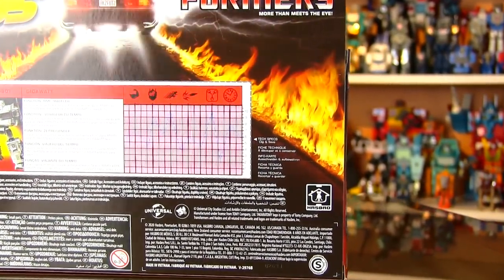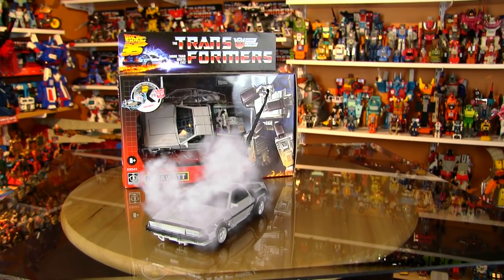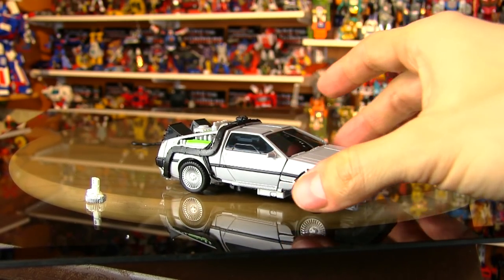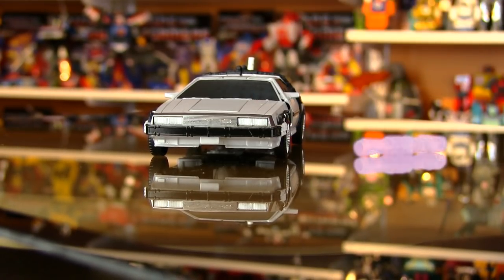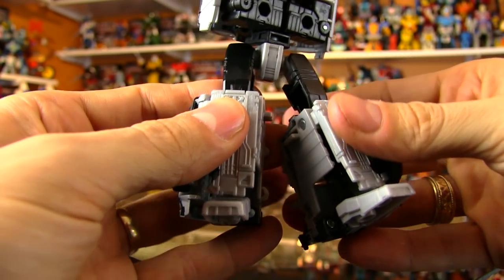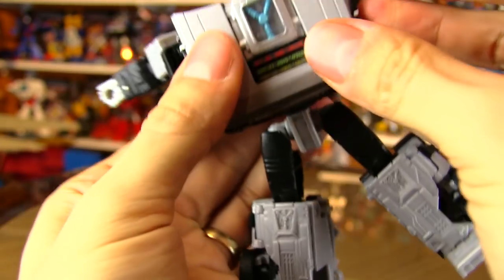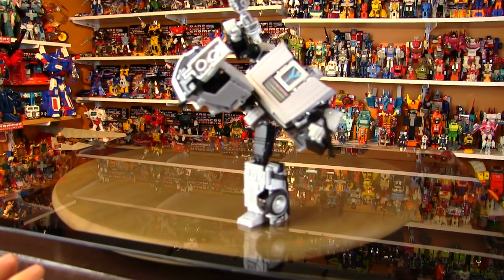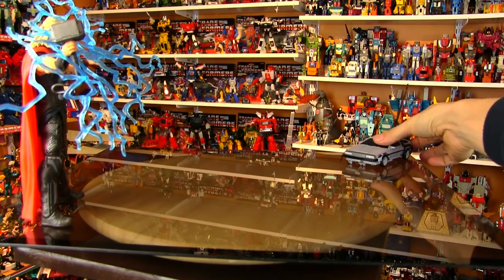Transformers X Back to the Future Crossover GIGAWATT DeLorean (2020)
Great Scott! Are you telling me you built a Transformer... out of a DeLorean?